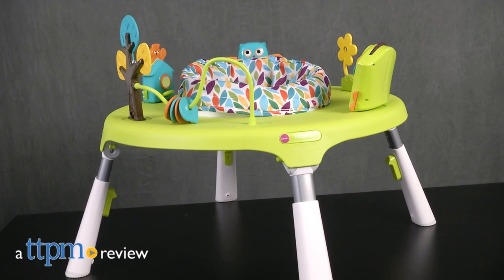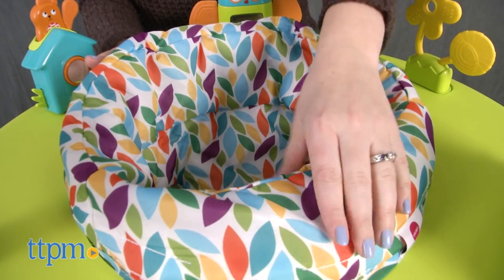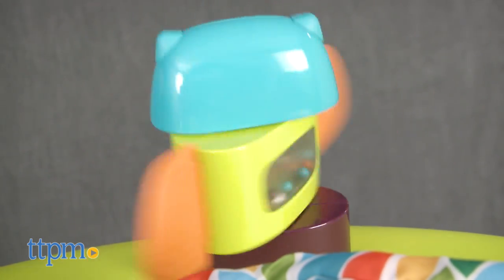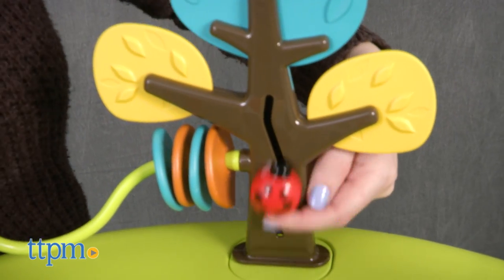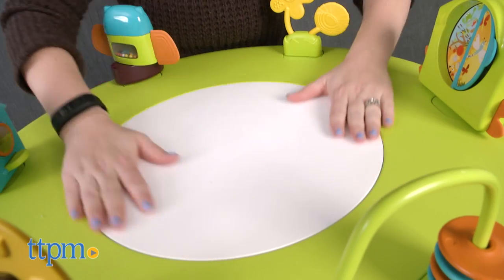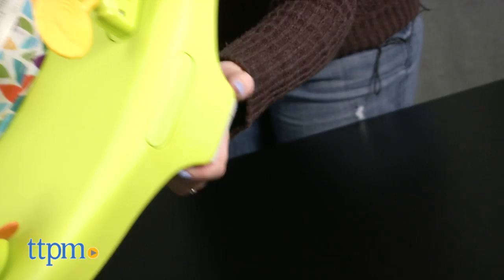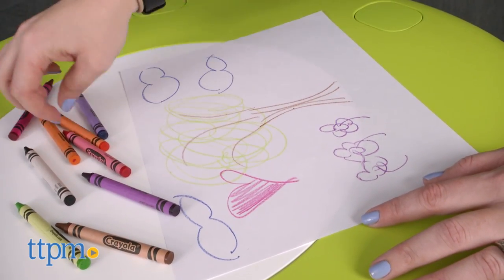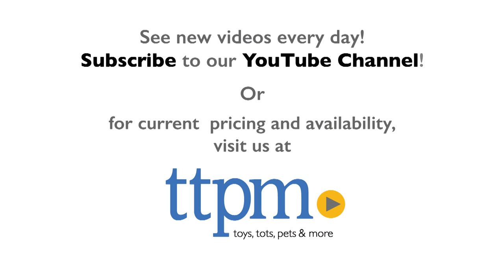PortaPlay Convertible Activity Center from Oribel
From 5 months to 5 years, the PortaPlay Convertible Activity Center has something to keep your child entertained! Babies can bounce in the seat and play with all the fun toys surrounding them! Convert it into a table for older children to give them a space to draw, eat, and play! See all the fun features of this two-in-one toy in this video! For full review and shopping info

Product Info: Keep babies, toddlers, and preschoolers entertained with the PortaPlay Convertible Activity Center. It grows with your child from 5 months all the way to 5 years. For babies from 5 months to 12 months, it’s an activity center with a comfy seat in the middle of a circular table. There are lots of fun toys for baby to spin around and explore while in the seat. Push down the lever to pop up the squirrel, and press the mirror for a squeaky sound. Spinning the owl shakes up the rattle beads inside. The flexible flowers, made from FDA-approved food-grade thermoplastics, are great for babies to pull and chew on. Spin the wheel to go through a sequence of different animal images, and flip the mirror to reveal another image. And take the orange and teal clacker rings from their starting point to the tree with ladybug slider that moves up and down. Plus, the seat has a three-inch bounce so that babies can bounce up and down and strengthen their leg muscles.

Once the child reaches 12 months, you can convert the activity center to a play table by removing the seat ring, replacing the seat with the flat table top, and removing the toys and covering their slots with the tray plugs. Now you have a desk at which a child can stand and write, draw, eat, play games, and more.

You can also easily fold up the PortaPlay’s legs for portability and storage.